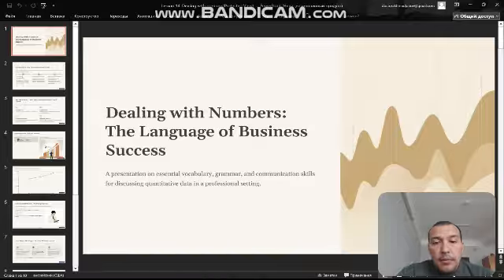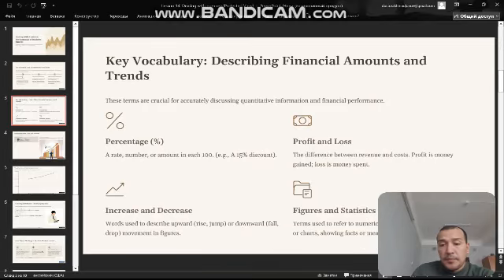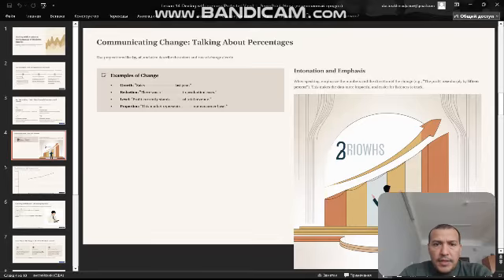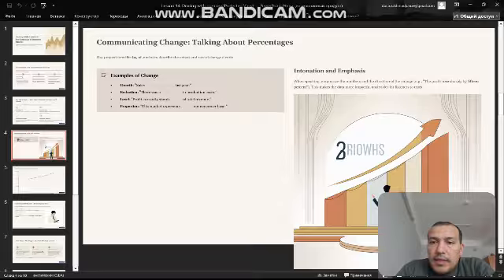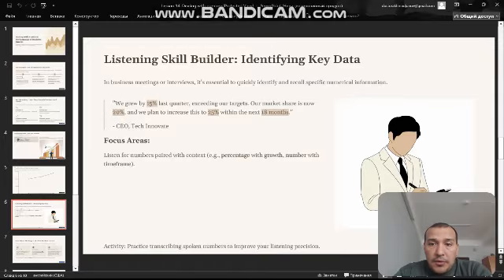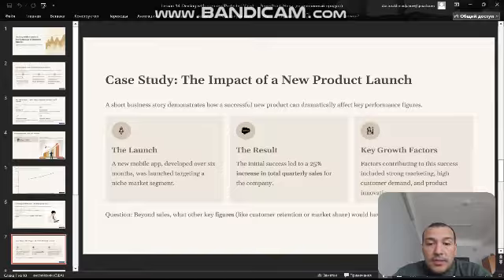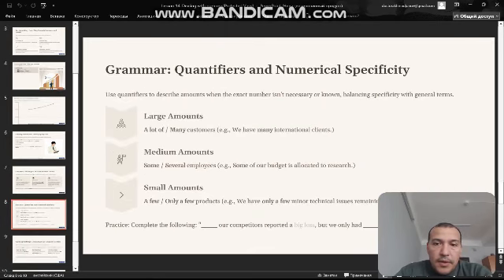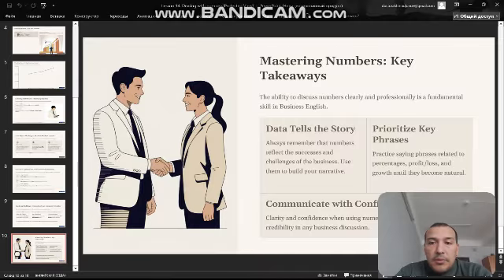Lesson 14. Dealing with numbers